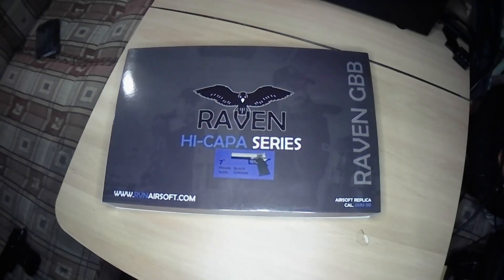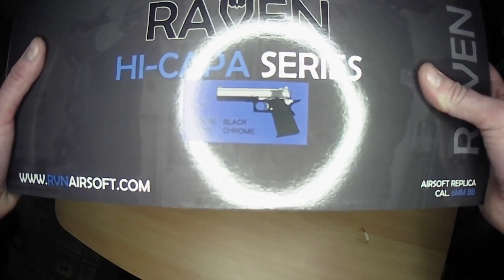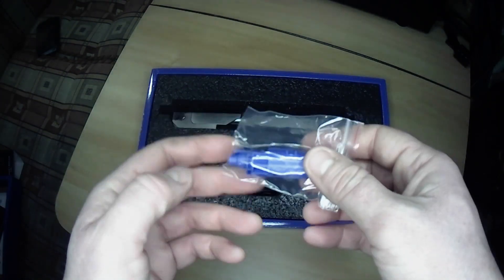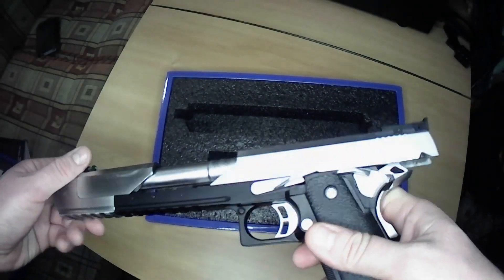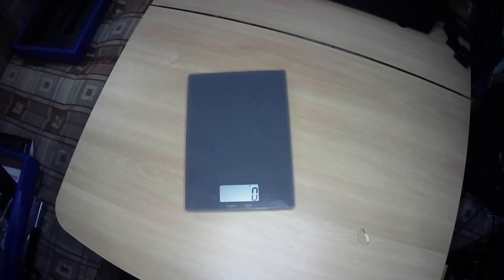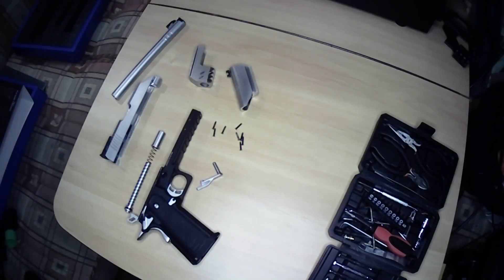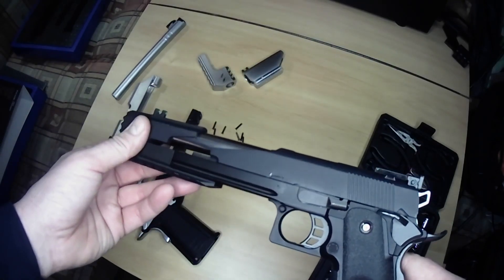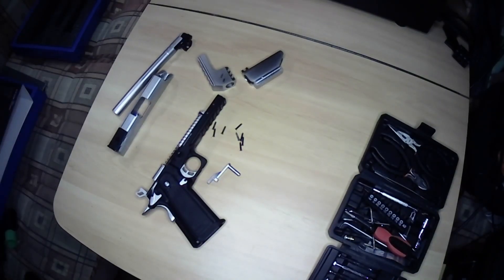[SFA] Raven Dragon 7 Hi Capa Unboxing!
Welcome to an unboxing of the Raven Dragon 7 Hi Capa. In this video I take a first look and form a first impression of this hand cannon, and there is a fair amount of comparison to it's WE counterpart. The full review will follow next week.